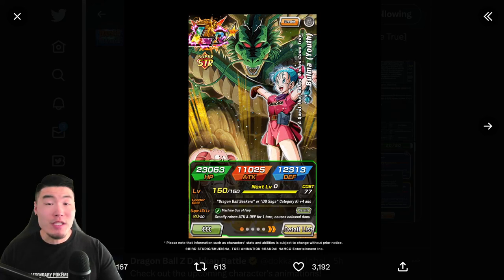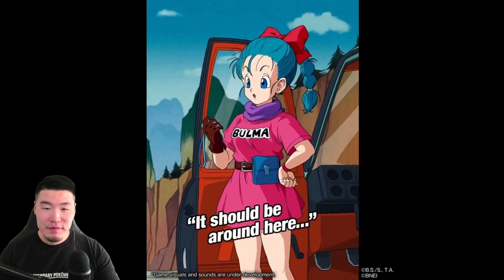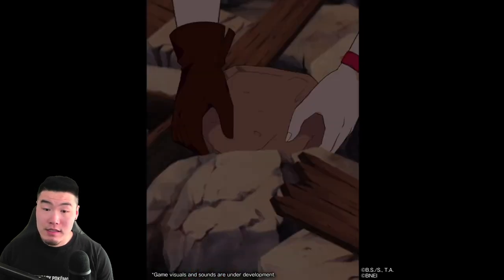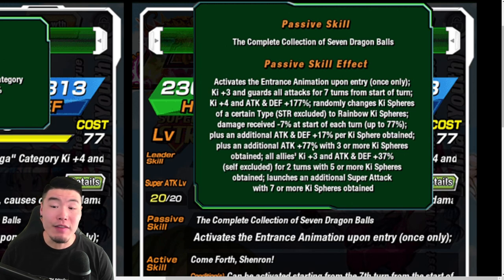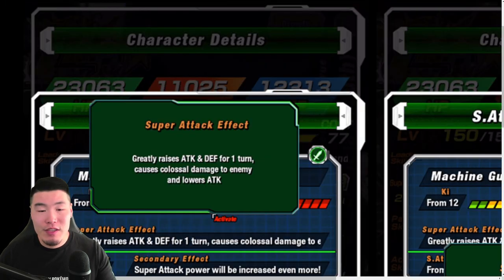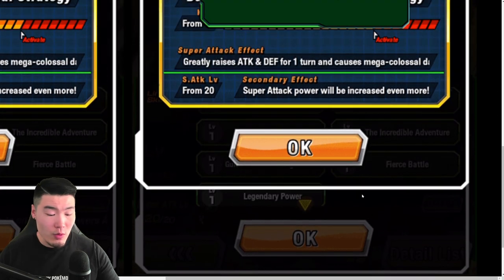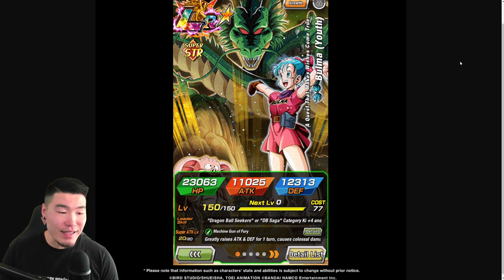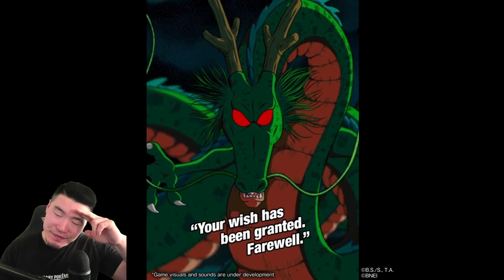EASILY A TOP 3 UNIT?! *NEW* LR Youth Bulma FULL Animations & Kit Breakdown! (DBZ Dokkan Battle)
Here's EVERYTHING you need to know about the upcoming LR Bulma for both Global & JP!